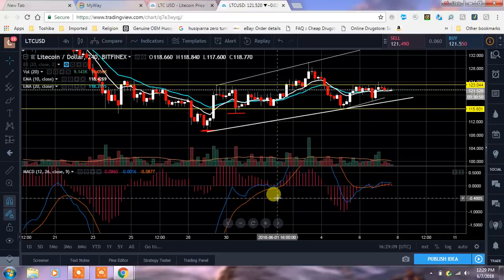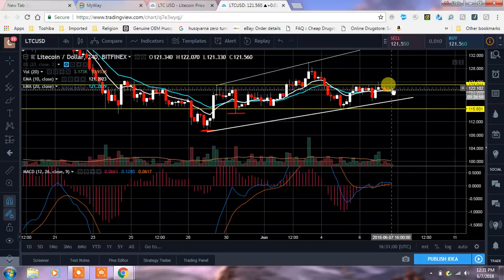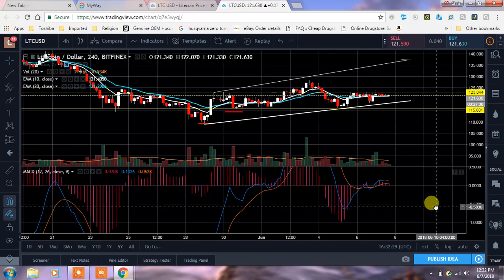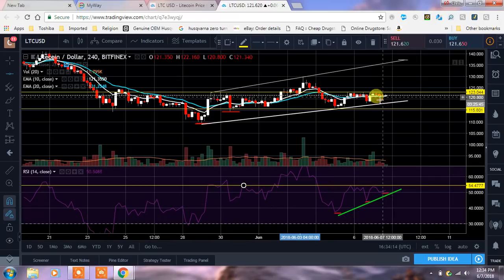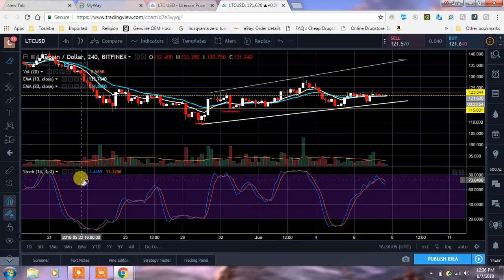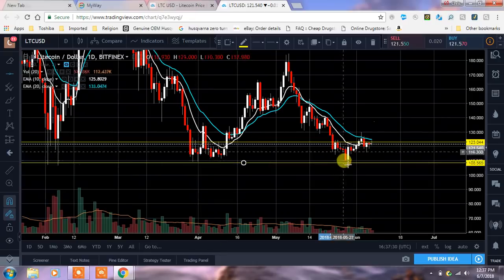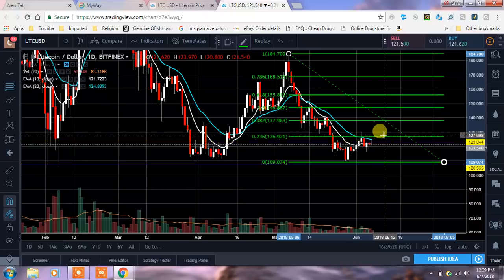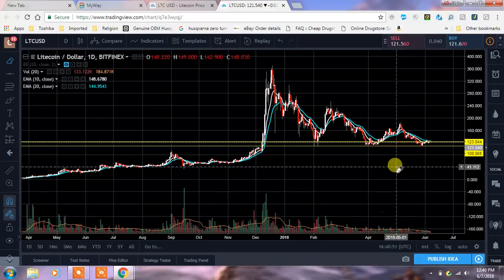LITECOIN ON THE 4 HOUR CHART! HIGHER LOWS NEED TO HOLD FOR CONTINUED UPSIDE!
JOHN 3:16